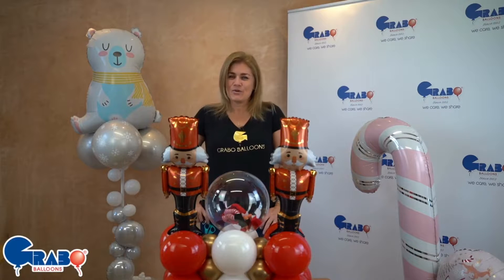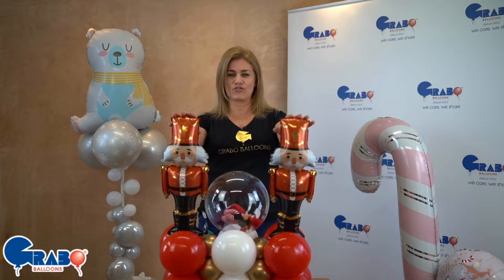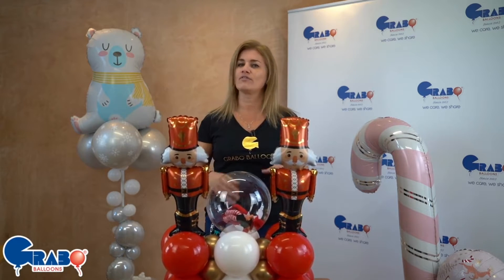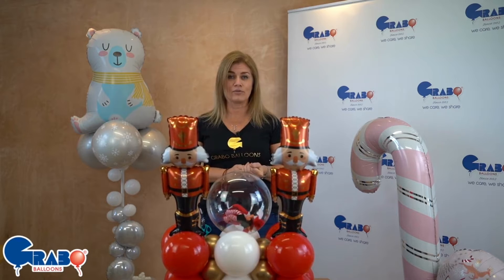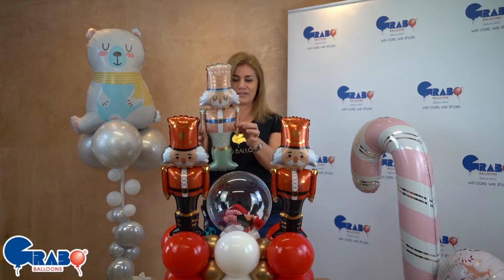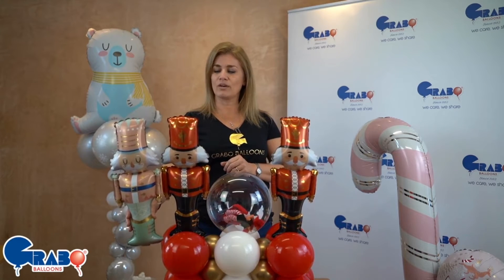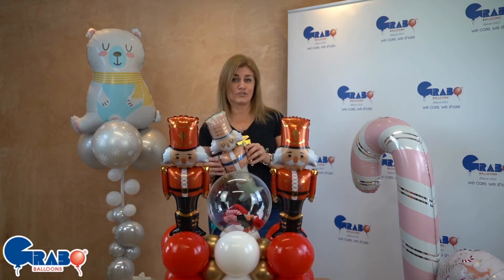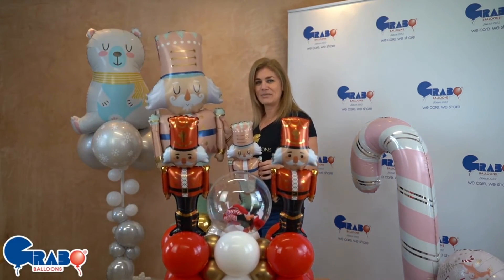NEW Grabo Christmas Balloons - Nutcrackers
You've seen the traditional Nutcracker Foil Balloons but take a look at the NEW Grabo Pretty Pastel Mini & Supershape Nutcrackers. they're so cute!!!

This Christmas Air filled design incorporates some of our favourite products includsing Sempertex Latex, Grabo Christmas Foils & even features one of our perfectly clear Aqua balloons!!